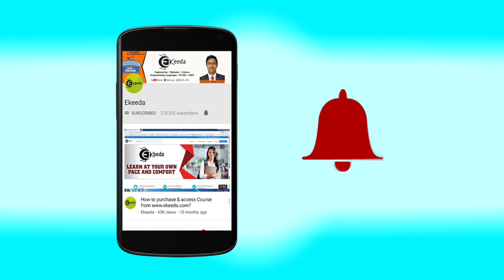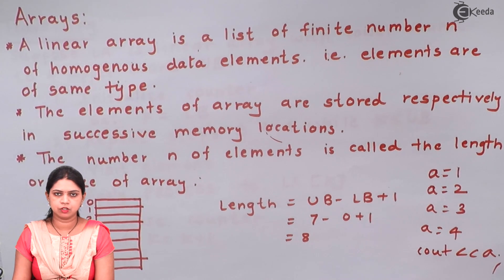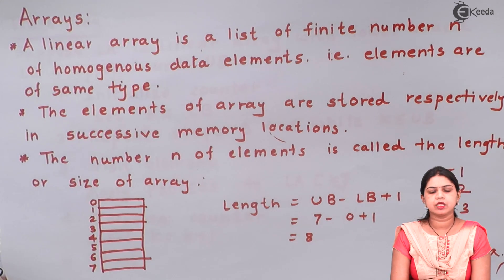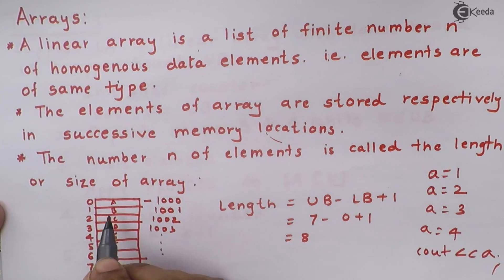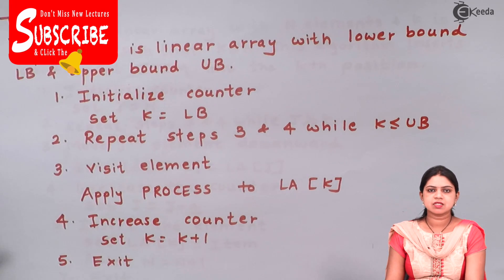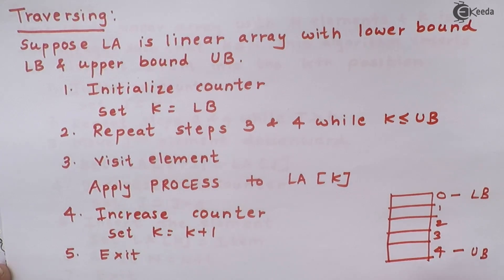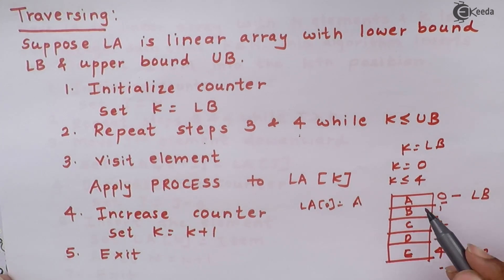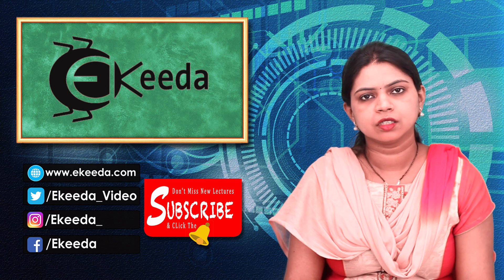Arrays in Data Structure - Data Structures - Computer Science Class 12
Arrays in Data Structure Video Lecture From Data Structure Chapter of Computer Science Class 12 Subject For All Students.

Data Structure

Data Structure Tutorial For Beginner

Online Data Structures Training

Online Tutorials for Computer Science Class 12

Happy Learning : )